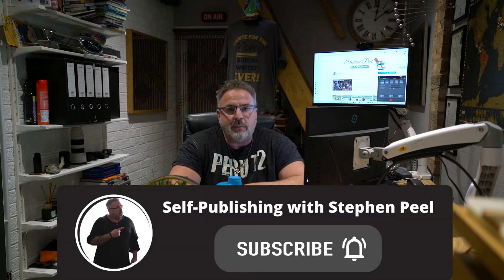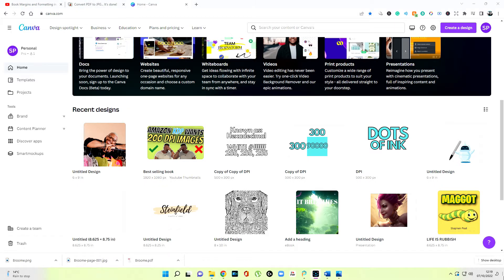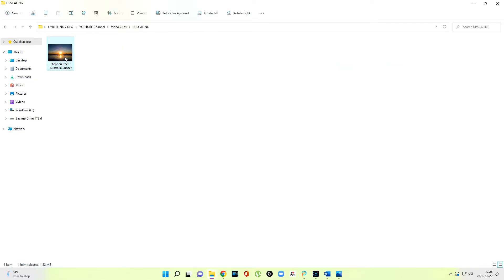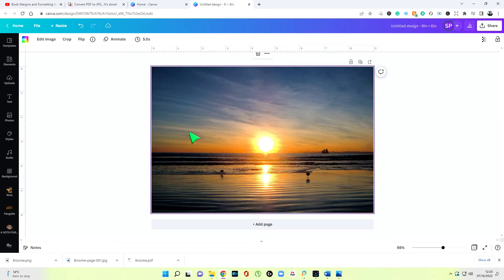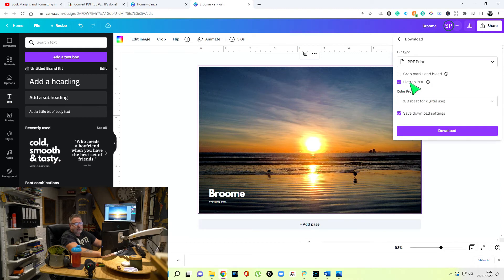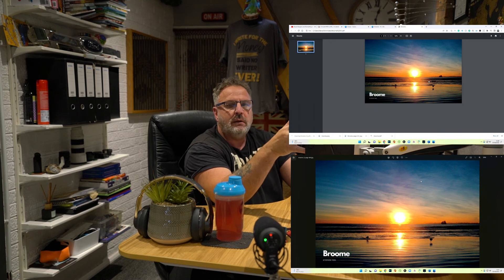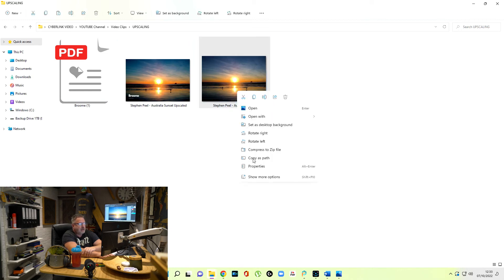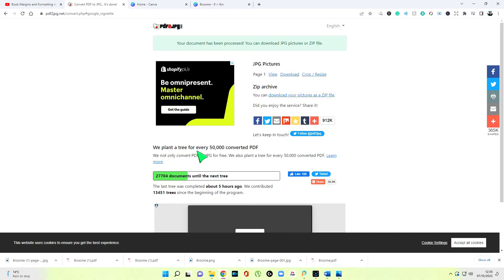Upscale Images, Free. 72dpi to 300dpi, Using a Combination of Canva of PDF2jpeg.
Video Information

The first thing to remember is that an image captured at 72dpi will never be as higher quality as the same image at 300dpi captured using the same equipment and settings. That said, some great new AI commercial apps create stunning upscaled images. One day those apps will hopefully be affordable for the rest of us or even free.

You could save your image from any app, such as word, into a PDF, but I have tried that and still find creating the PDF in Canva to provide a better image.